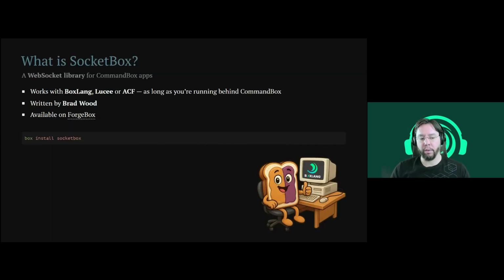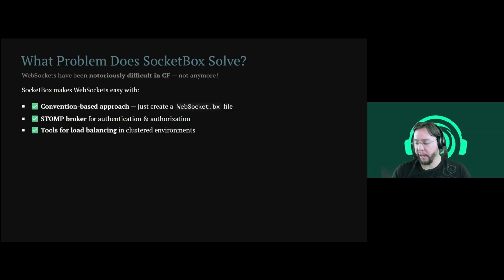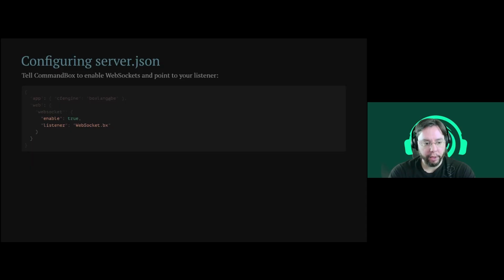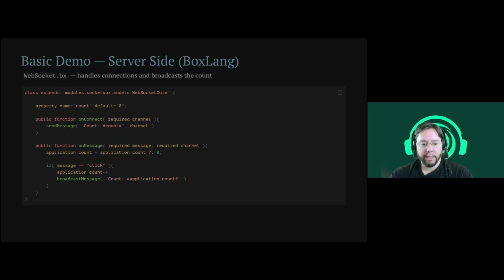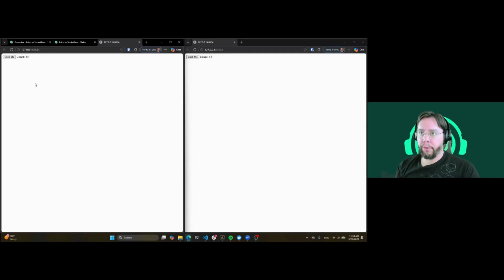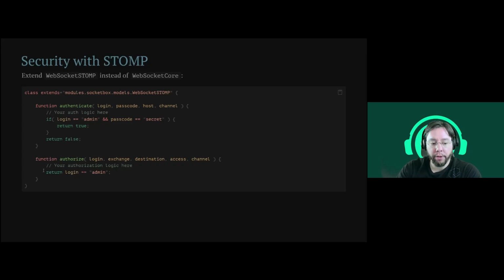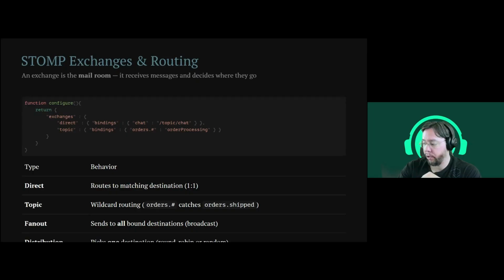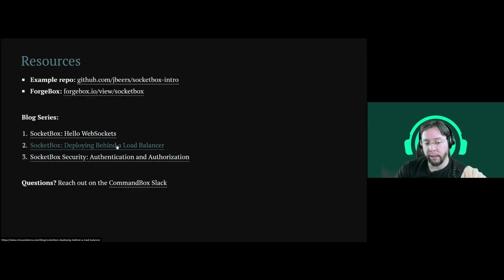SocketBox + BoxLang: Making Real-Time Web Communication Easy (WebSockets)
Join Jacob Beers, Senior Software Developer at Ortus Solutions, for an in-depth webinar on building real-time applications using SocketBox and BoxLang.WebSockets have historically been notoriously difficult to manage in ColdFusion and CFML, but SocketBox changes the game.

In this session, we explore how this zero-dependency WebSocket library for CommandBox apps allows you to easily push real-time data to your users. Whether you are building live dashboards, chat applications, or multiplayer games, this webinar covers everything from basic setup to advanced production-ready architectures.

00:00 - Introduction and Announcements
02:34 - What is SocketBox
04:09 - Understanding WebSockets vs. HTTP
07:50 - Why Use SocketBox?
08:50 - Live Demo: Building a Shared Click Counter
21:55 - Advanced Architectures: STOMP & Security
31:40 - Scaling & Load Balancing
35:16 - Resources and Q&A

🔥 Join the BoxLang Community!